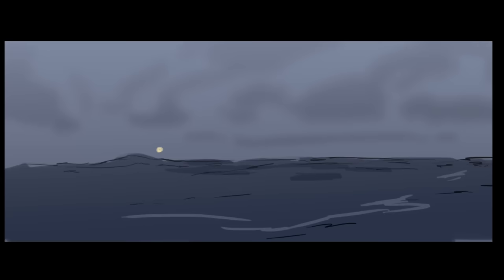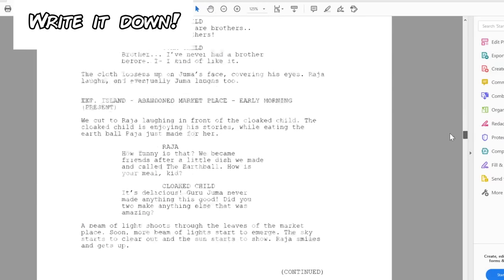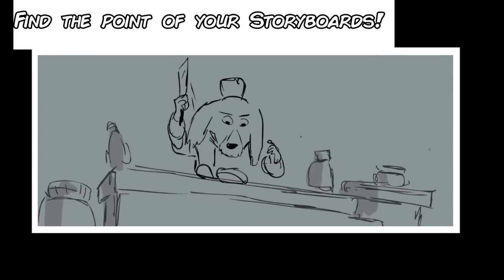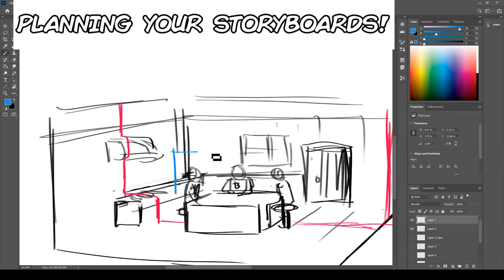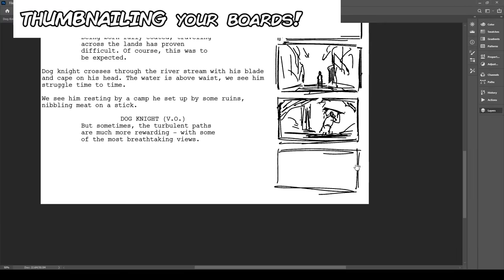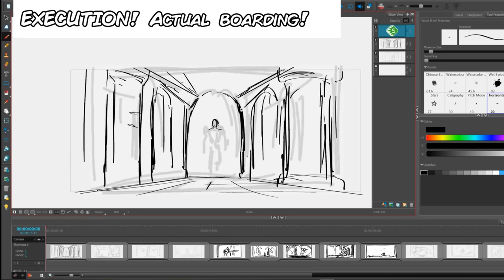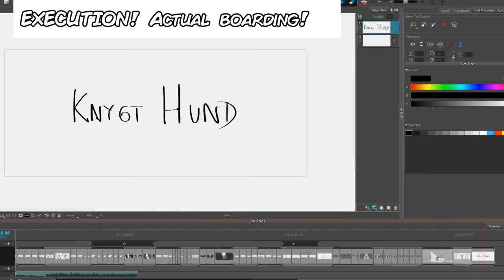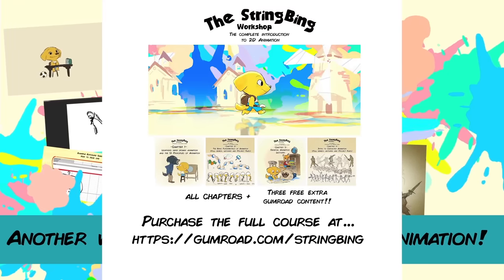How to Storyboard Smarter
In this video, I talk about strategies one can use when storyboarding a sequence to make life a bit less harder

Software I use:
Animation - TVPAINT
3D - BLENDER